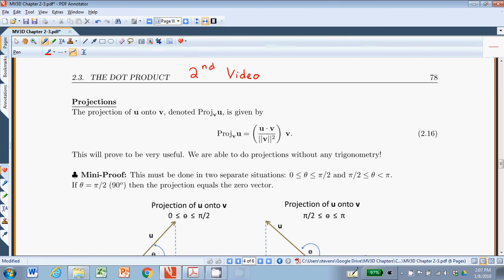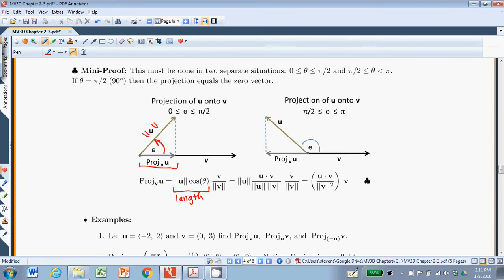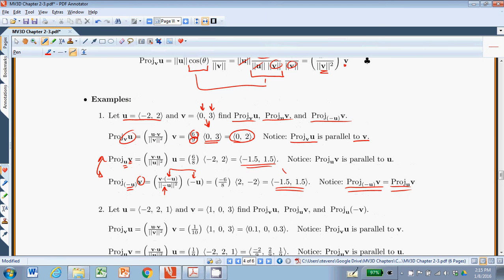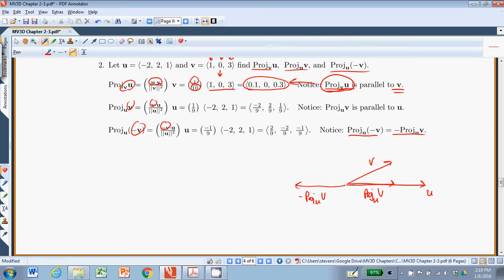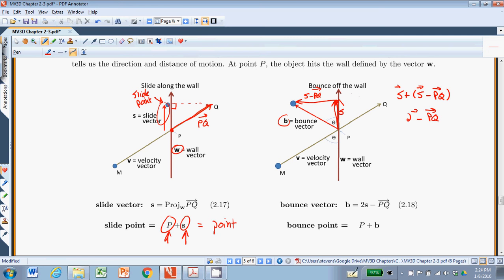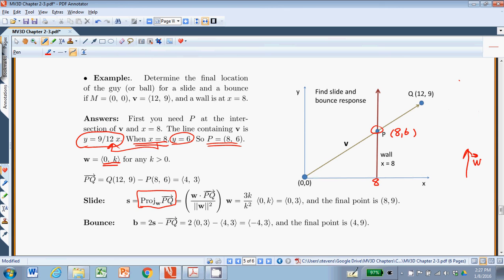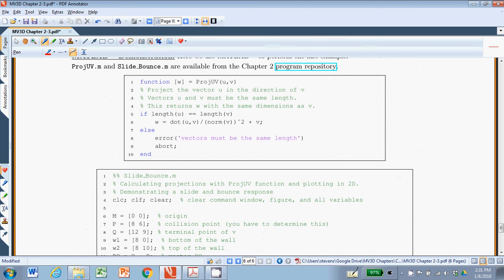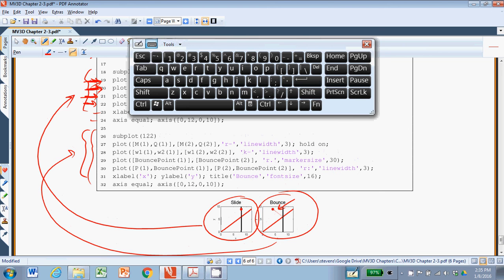MV3D Chapter 2.3 Part 2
This video covers the second half of Chapter 2.3. It starts at projections.